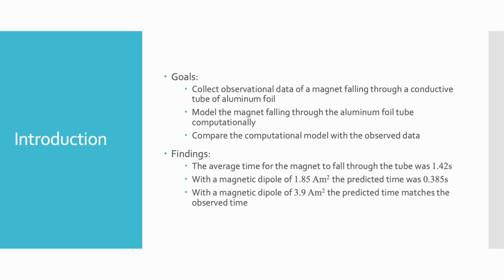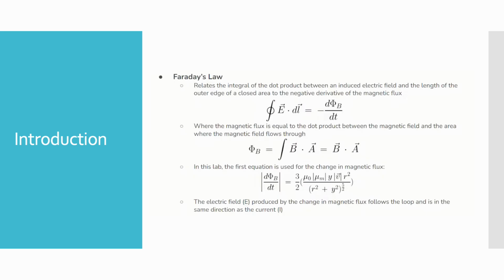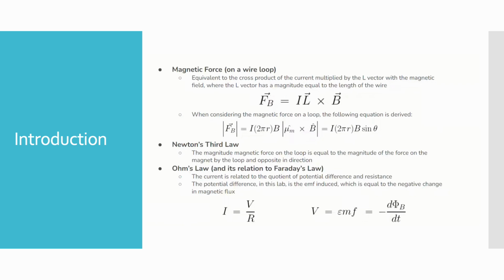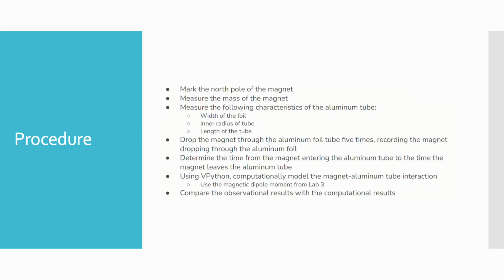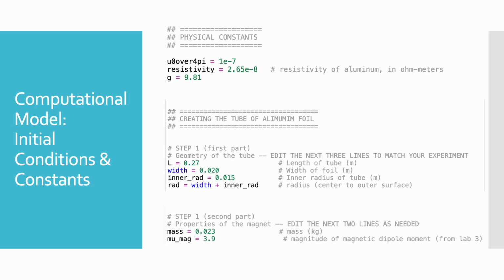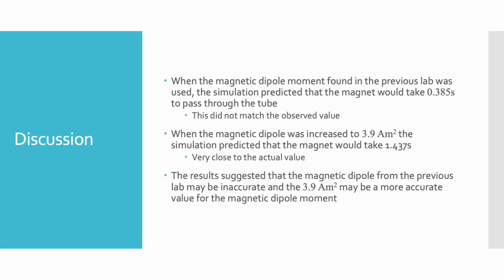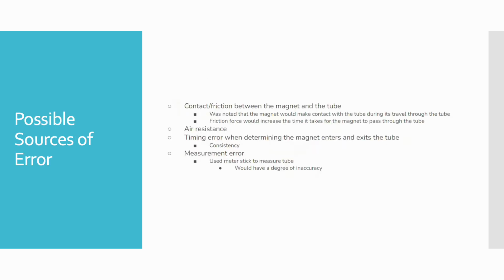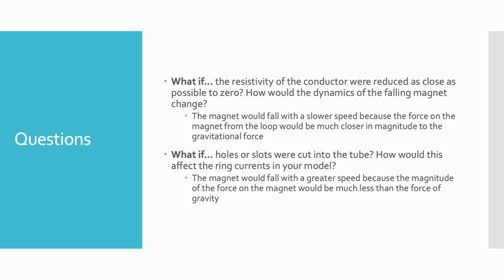Lab 6 Magnetic Molasses